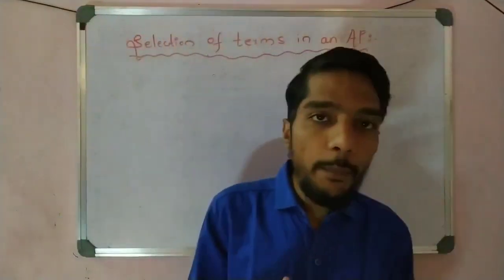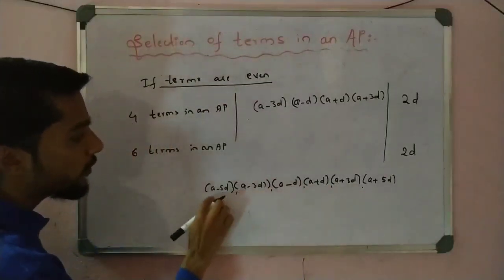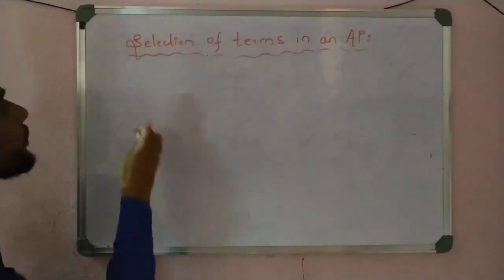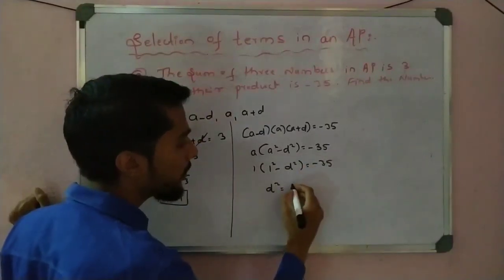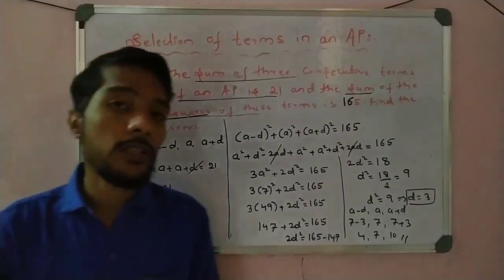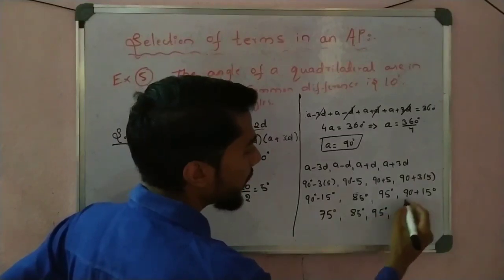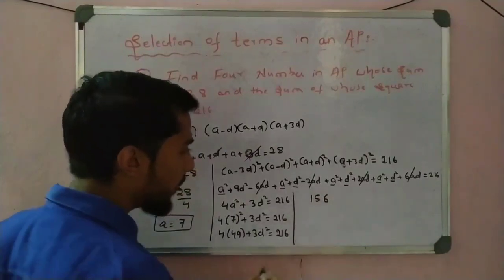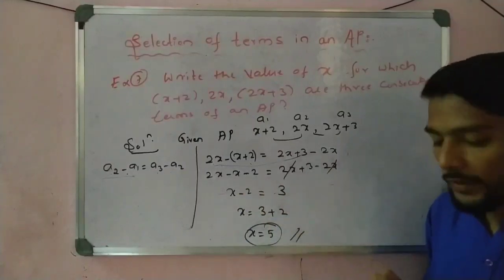SELECTION OF TERMS OF AN AP CLASS 10 |NCERT| For KSEEB & CBSE Arithmetic progression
SELECTION OF TERM OF AN AP CLASS 10 |NCERT| For KSEEB & CBSE